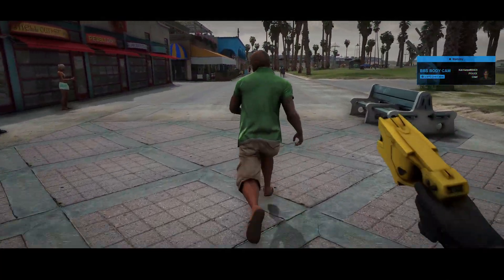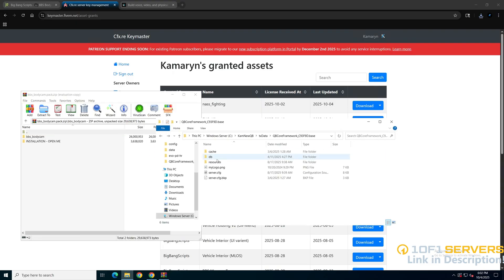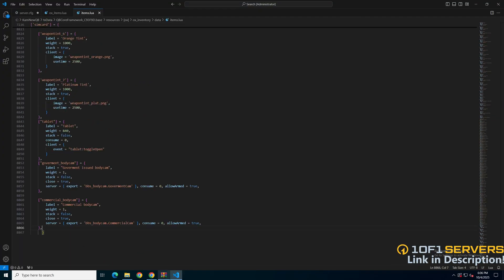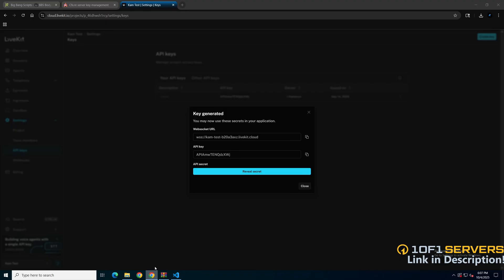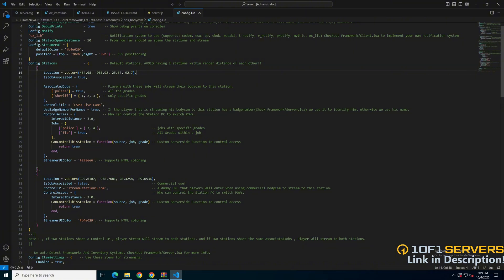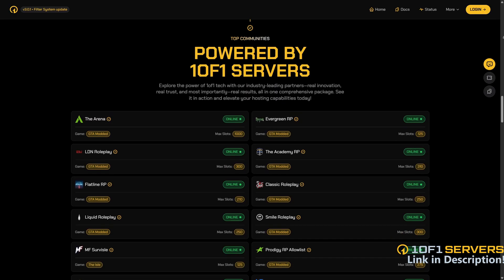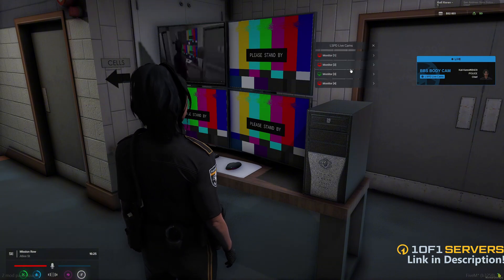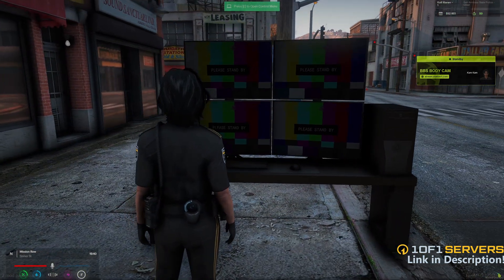FREE Advanced Live Bodycam Script | Install & Showcase | FiveM Tutorial 2025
Today's video covers the install and showcase of a free live bodycam script created by Big Bang Studios.

🖥️ 1of1 Servers!

Items:
['goverment_bodycam'] = {
    name = 'goverment_bodycam',
    label = 'Government Issued Bodycam',
    weight = 1,
    type = 'item',
    image = 'goverment_bodycam.png',
    unique = true,
    useable = true,
    shouldClose = true,
    description = 'A government-issued bodycam used for official monitoring.',

['commercial_bodycam'] = {
    name = 'commercial_bodycam',
    label = 'Commercial Bodycam',
    weight = 1,
    type = 'item',
    image = 'commercial_bodycam.png',
    unique = true,
    useable = true,
    shouldClose = true,
    description = 'A standard bodycam for personal or commercial use.',

🕛 TIMESTAMPS 🕛

0:00 Intro
0:33 Downloading and Ensuring Resource
1:15 Adding Images
1:30 Adding Items
1:53 Livekit and API Keys
2:59 Brief Overview of Config
4:02 1of1 Servers!
4:30 Showcase (Job Based)
5:09 Showcase (Free Use)
5:56 Thanks for Watching!